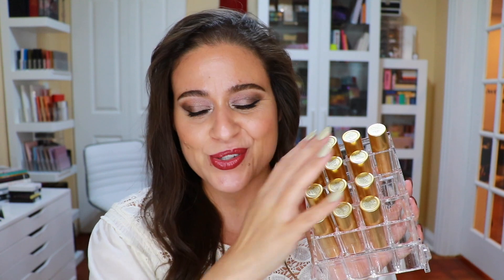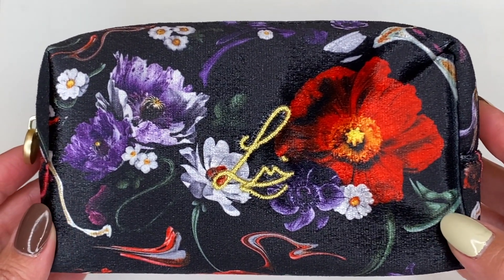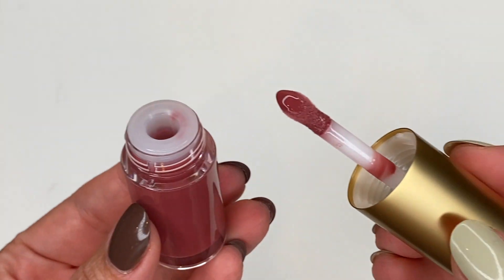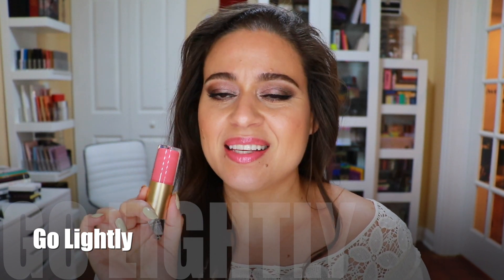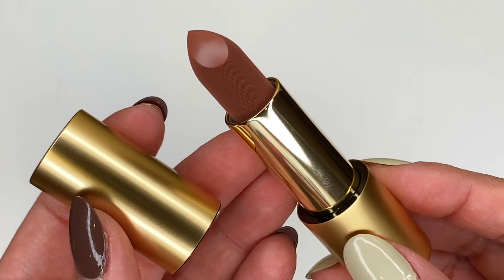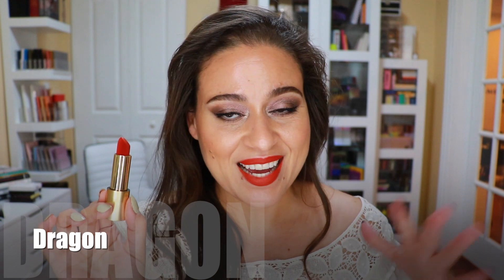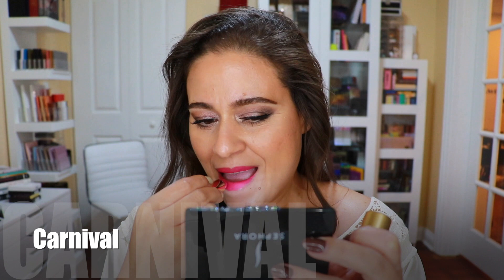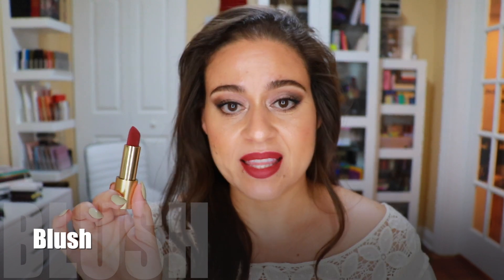NEW Lisa Eldridge Collection | Lip & Arm Swatches of New True Velvet Lipsticks and Gloss Embrace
Lisa Eldridge has launched a new lip collection.  There are four new True Velvet Lipsticks, six Gloss Embrace Lip Glosses, and Enhance and Define Lip Liners that are available in the Fantasy Florals Lip Kits.  I picked up all the new lipsticks and four glosses as well as one lip liner and I wanted to share lip swatches and my thoughts with you.

Yori

Other Products I am Wearing:

Tom Ford Traceless Foundation Stick
Hourglass Vanish Concealer
Pat McGrath Labs Undereye Setting Powder
Tom Ford Eyeshadow Quad in Nude Dip
Nabla Bronzer Soft Revenge
Wayne Goss Weightless Veil Blush Palette
Lancome Monsieur Big Mascara

💰💰💰Get cash back every time you shop online by using Rakuten (bonus $10 giftcard for joining)

❓❓❓FAQ

Foundation Matches: Pat McGrath Sublime Skin Foundation 14, Fenty 260, Bare Minerals Complexion Rescue Stick Foundation Ginger 06, Ilia Serum Foundation Chios

Skin Type: Dry/dehydrated Skin Concerns: fine lines/wrinkles, dark circles, aging skin, slight discoloration

FTC: This video is not sponsored, and all products were purchased by me with my own money.  I thank you if you elect to use them!  Items denoted with *** were gifted by the brand for my consideration. My opinions are always unfiltered and unbiased.